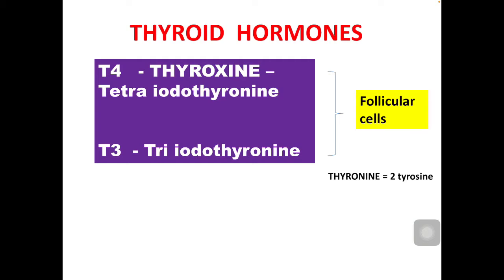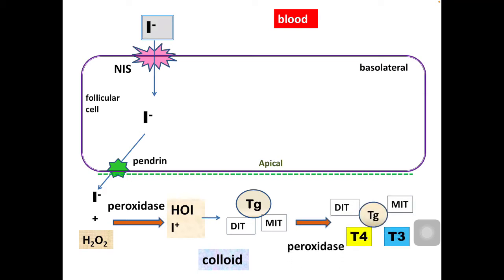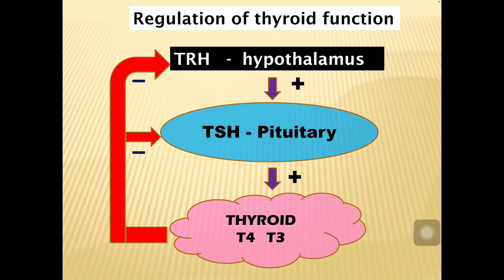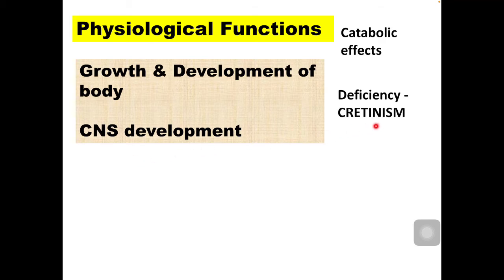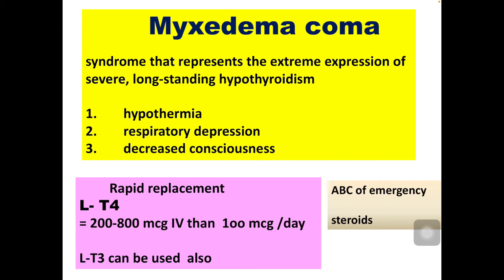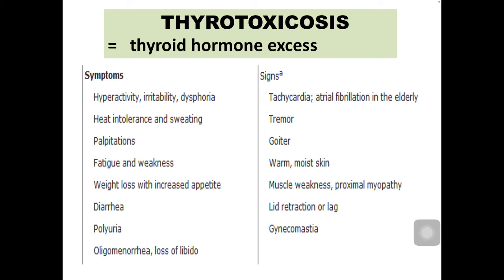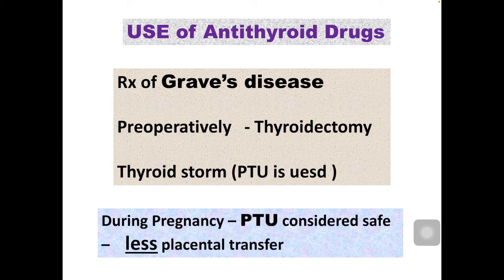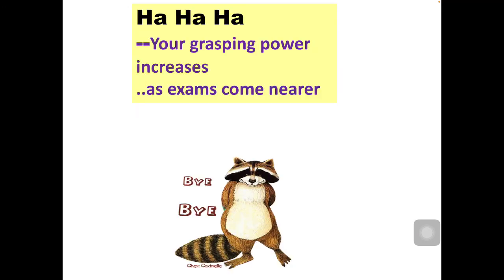THYROID HORMONES AND THYROID INHIBITORS